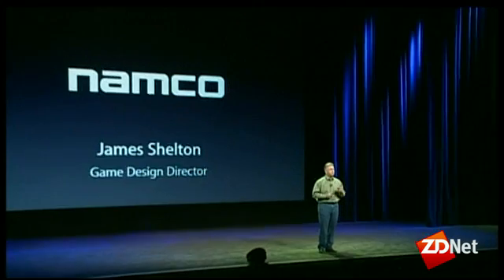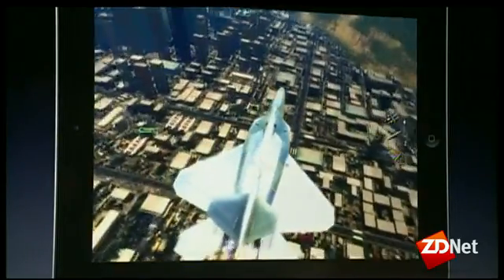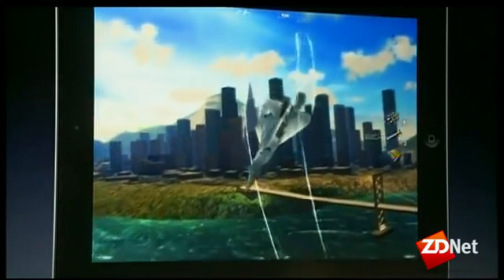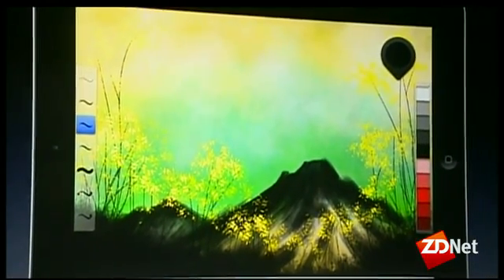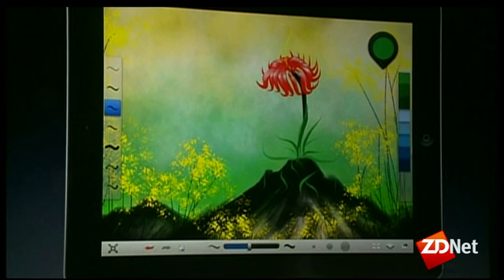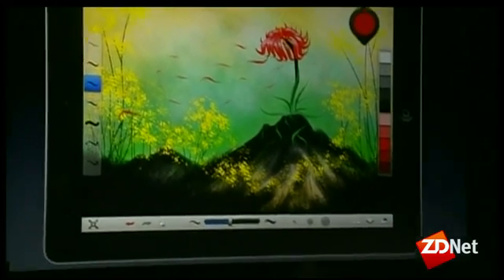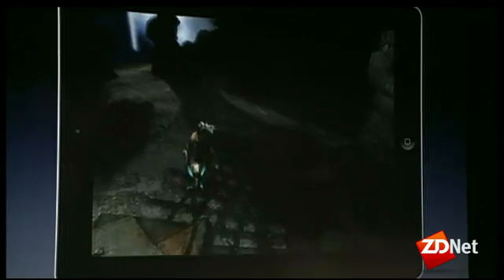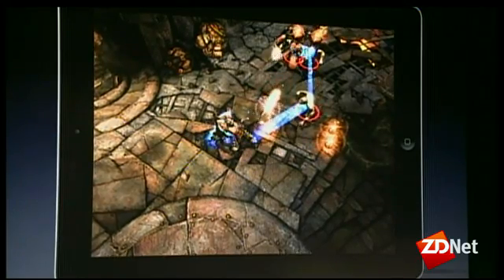Game on for Apple's newest iPad | ZDNet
To help Apple show off its new iPad's high-resolution gaming capabilities, developers from Namco and Epic Games demo their latest games. Software maker Autodesk also reveals a new drawing app for the device called SketchBook Ink.